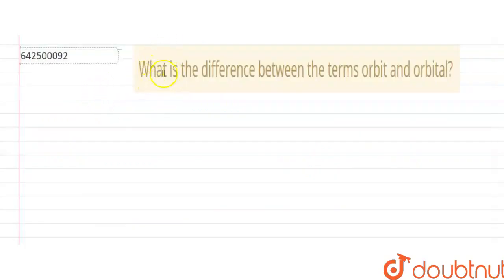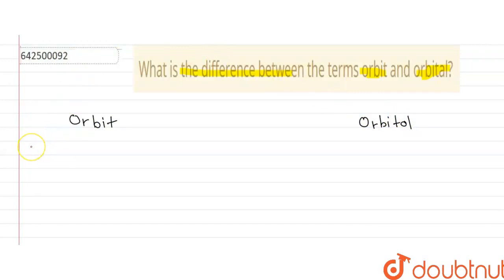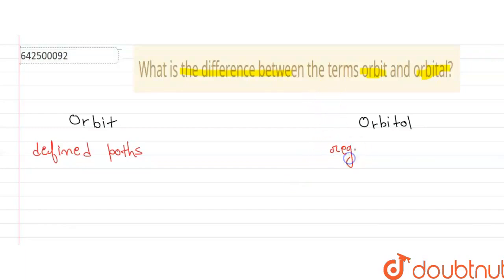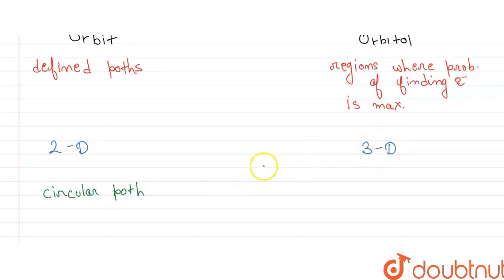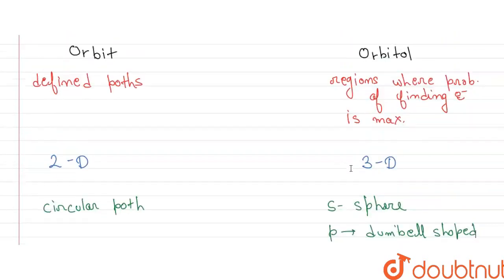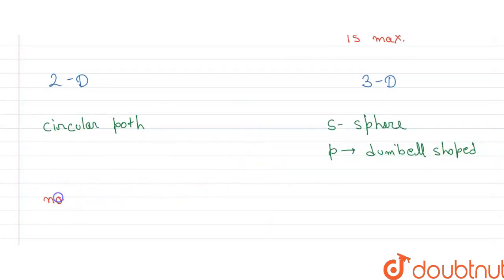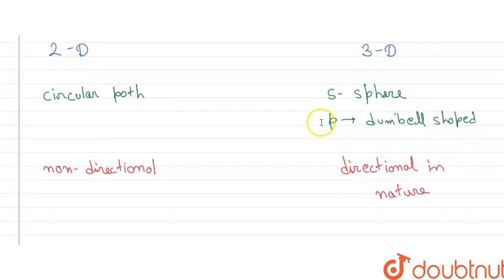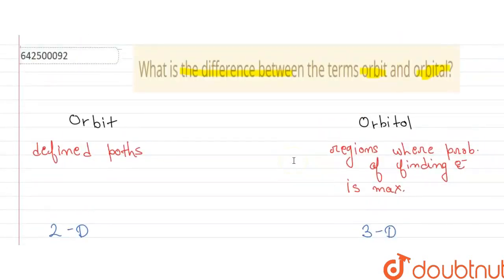What is the difference between the terms orbit and orbital? | CLASS 11 | STRUCTURE OF ATOM | CHE...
What is the difference between the terms orbit and orbital?
Class: 11
Subject: CHEMISTRY
Chapter: STRUCTURE OF ATOM
Board:CBSE

👉 Have Any Query? Ask Us.